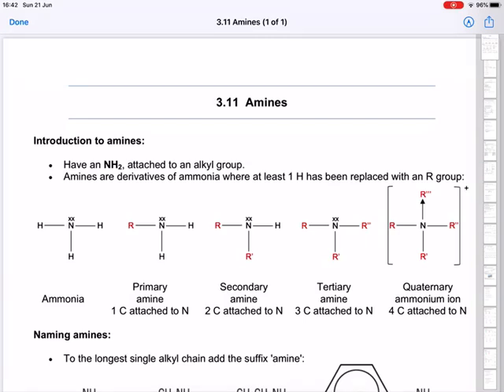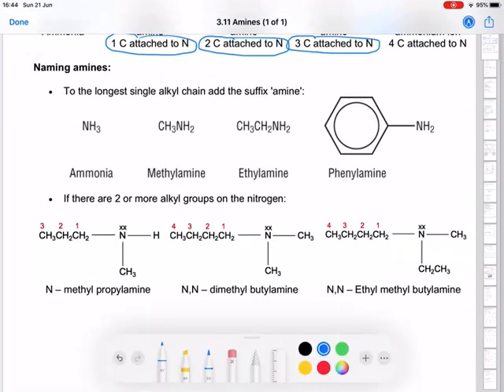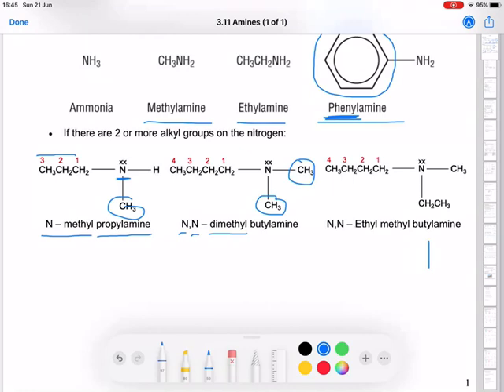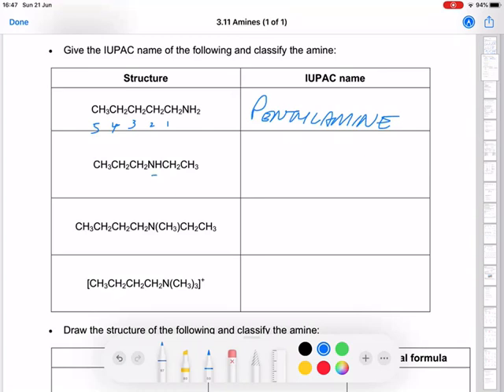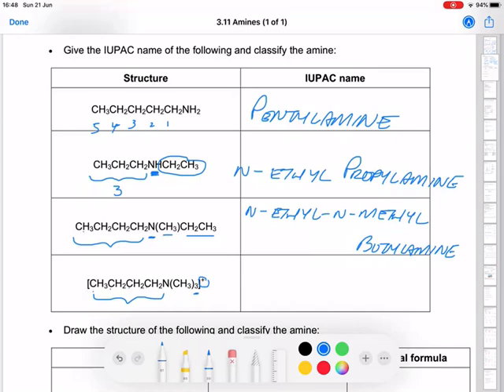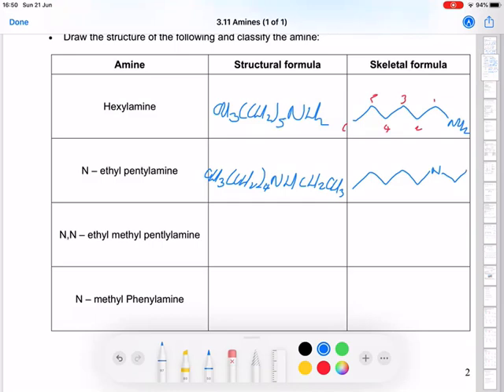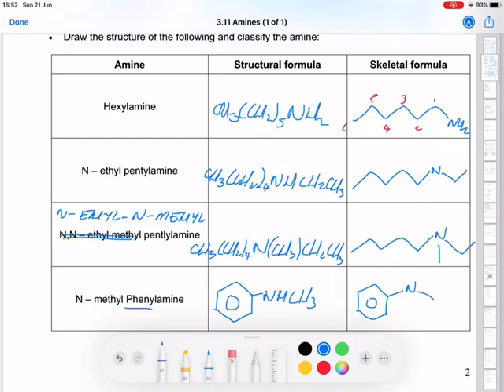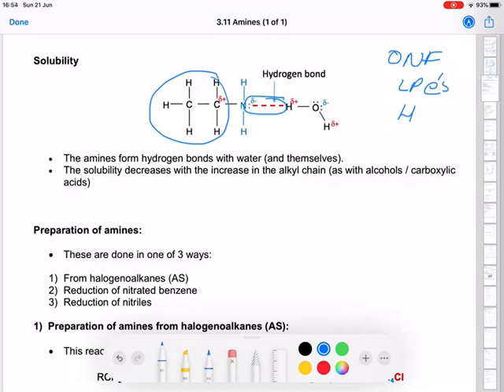1 Structure, classification and solubility of the Amines